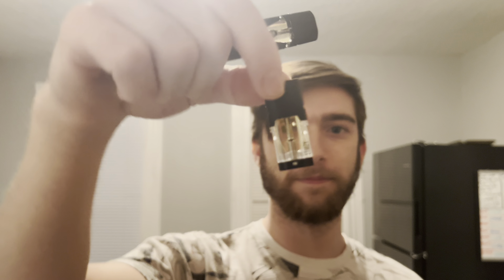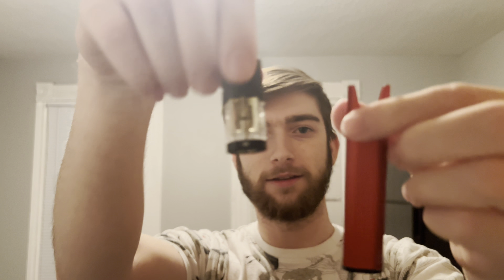Stiiizy Pod Review!!!